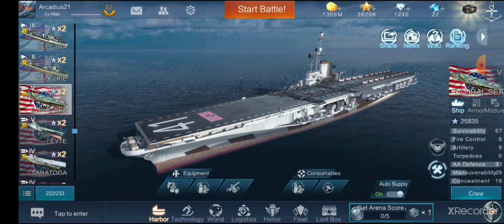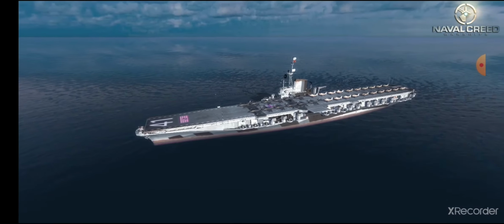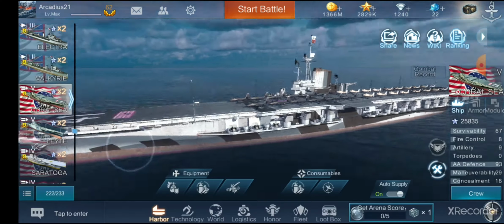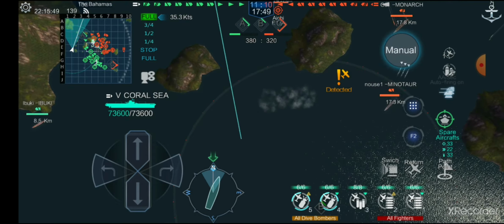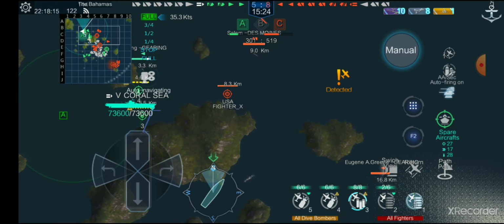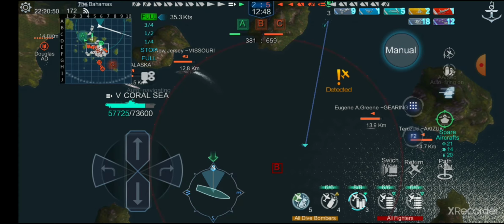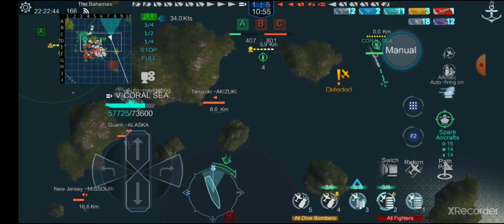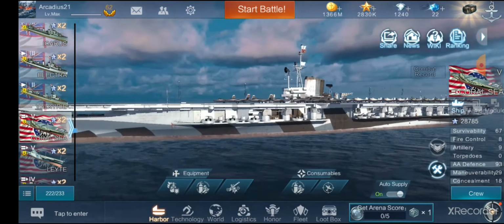Naval Creed Ship Review: Midway (Coral Sea) (First Layout)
Right from the start we have a really strong setup and it only gets better from here. With a good number of fighter and strike aircraft this carrier can dish out the punishment and keep going.